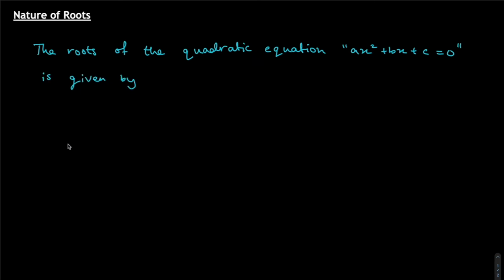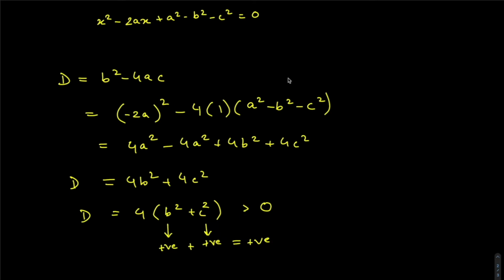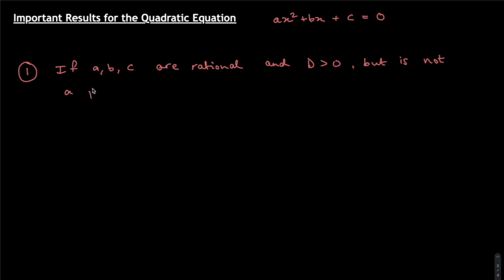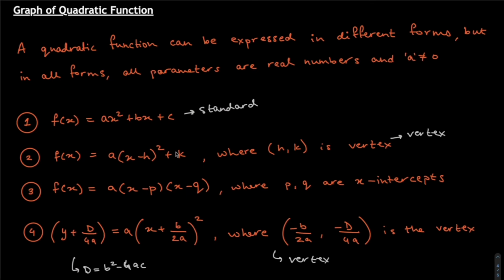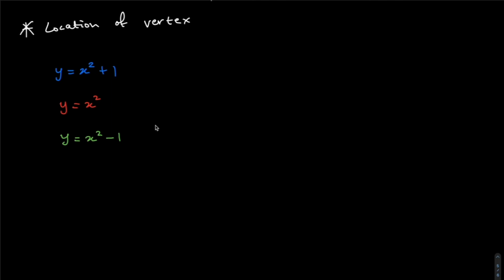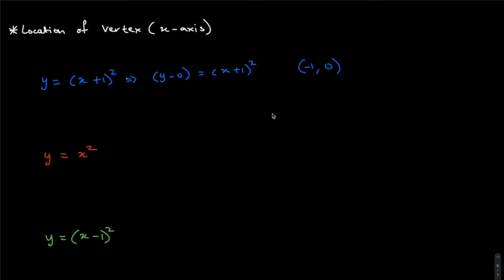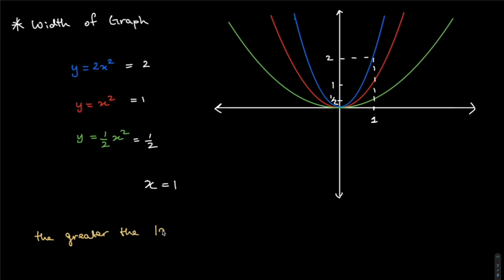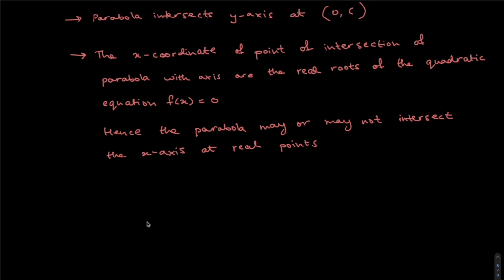IB Mathematics | Functions L3 | Quadratic Functions -- 2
This video tutorial explains the concept and properties of quadratic functions.

Find the PDF of this video's notes on the

0:00 Nature of Roots
3:20 Example 1
4:54 Example 2
8:00 Example 3
12:43 Important Results for the Quadratic Equation
17:20 Graph of quadratic Function
40:20 Important Results